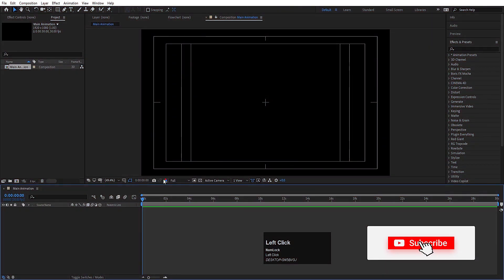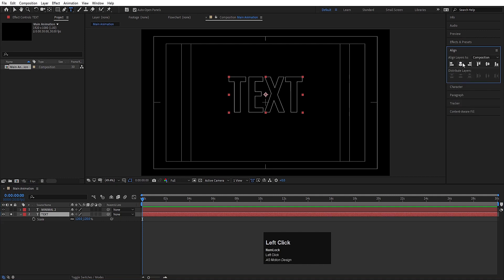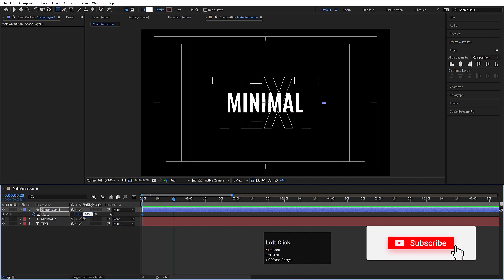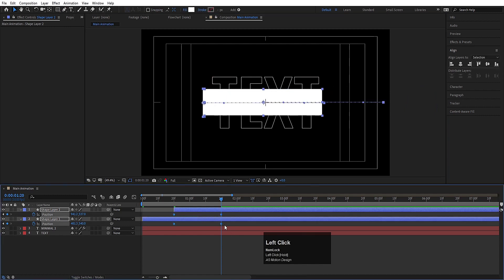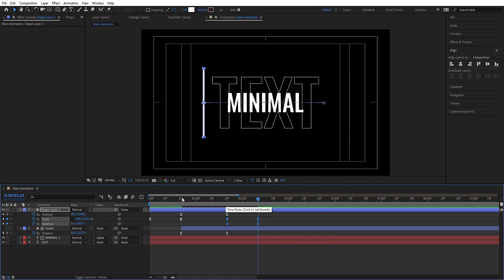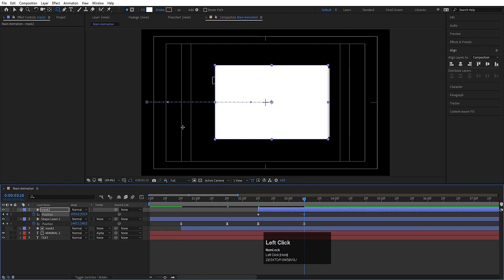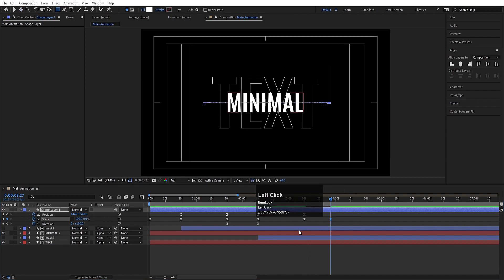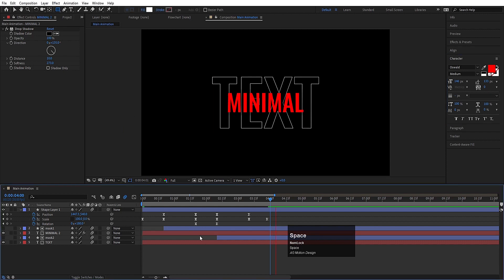Elegant Title Animation Series - After Effects Tutorial - Video No 4.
Latest Tutorials

Popular Tutorials